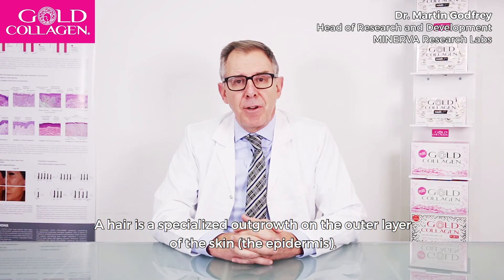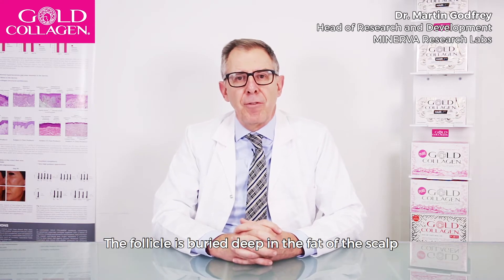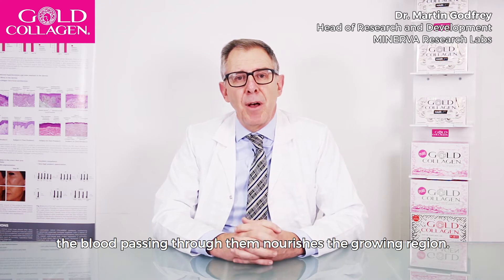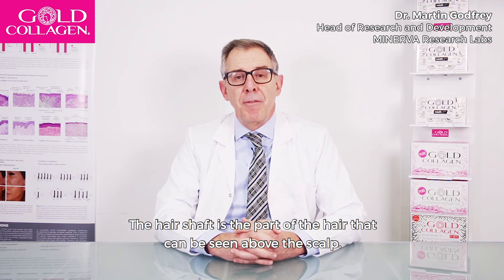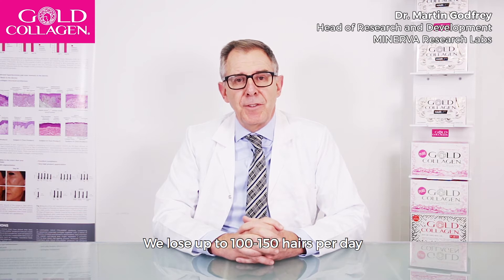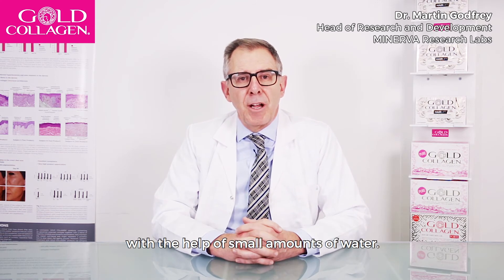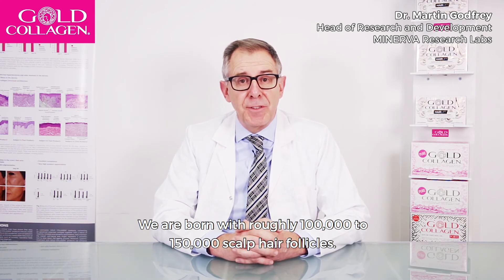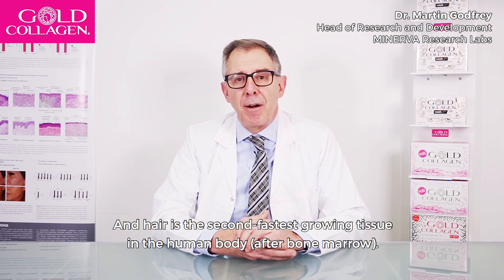What is hair made of?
Did you know we lose up to 100-150 hairs per day? In this new Dr Martin Godfrey episode, discover other interesting facts about hair growth and what two parts make a hair.

Find out how to support healthy hair growth with Gold Collagen